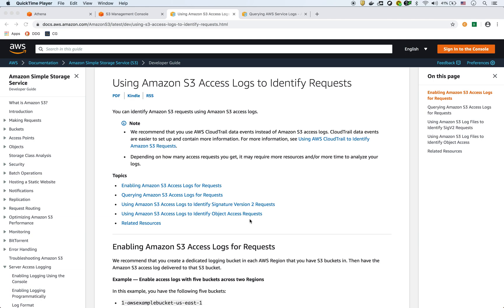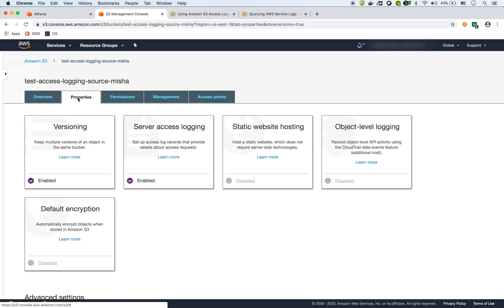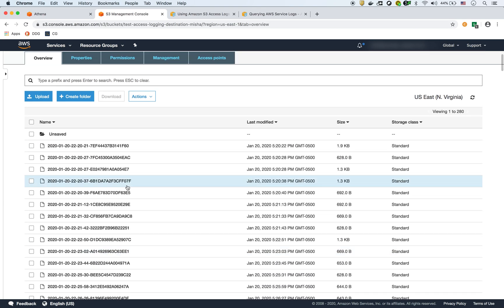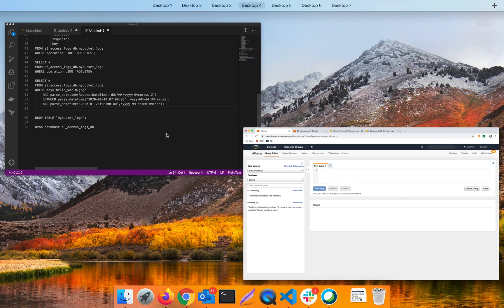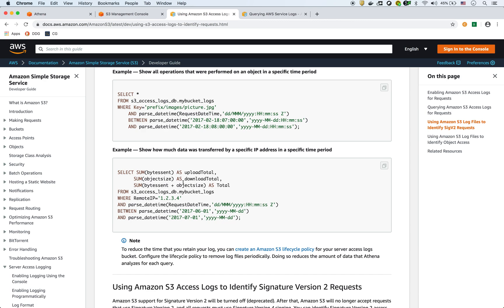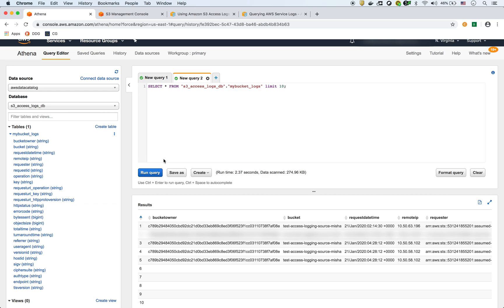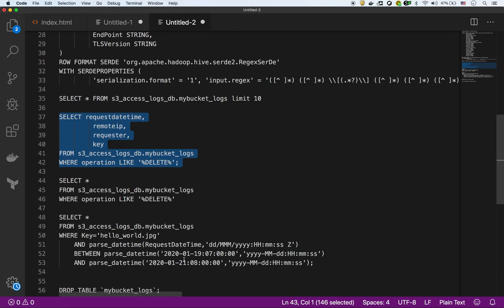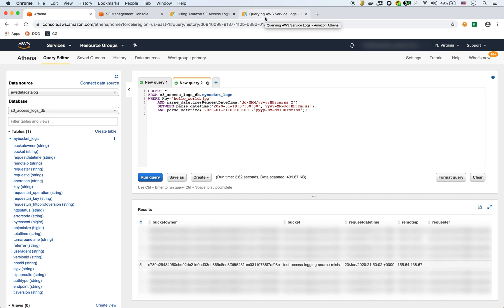AWS Athena Queries Against S3 Access Logs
Tutorial covers how to create AWS S3 Access Logs and then query those logs with AWS Athena. We cover these steps:

1) create destination S3 bucket - to store access logs
2) create source S3 bucket
3) create DB and table in Athena
4) run SQL queries in Athena

Using Amazon S3 Access Logs to Identify Requests

Querying AWS Service Logs with Athena